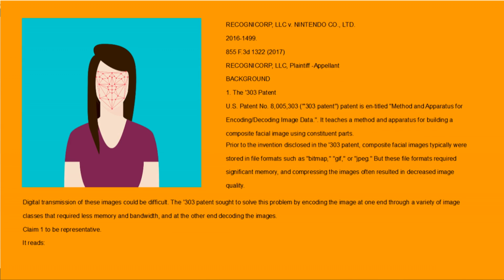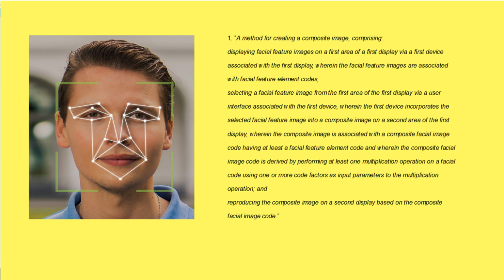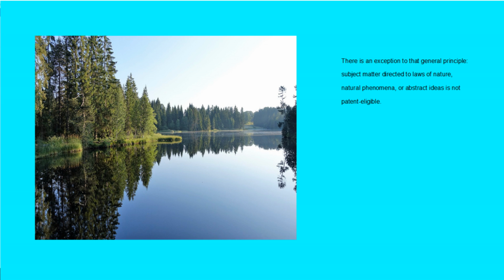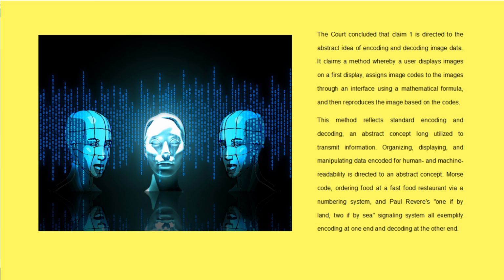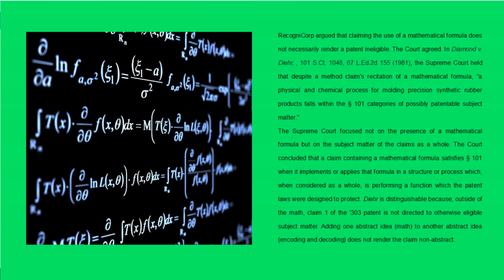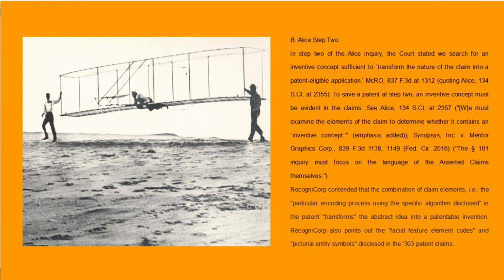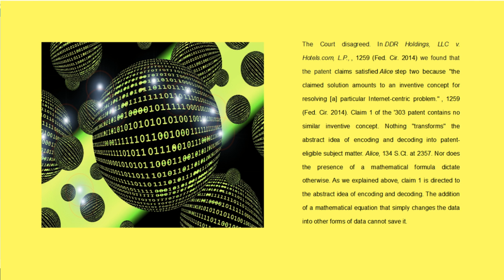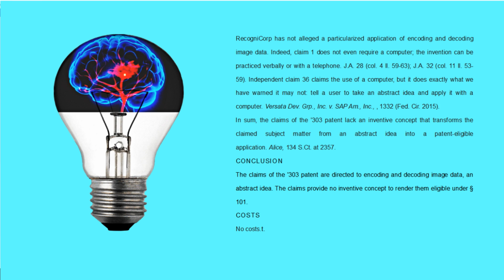Recognicorp v Nintendo Comp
RECOGNICORP, LLC v. NINTENDO CO., LTD.
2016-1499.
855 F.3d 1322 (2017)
RECOGNICORP, LLC, Plaintiff -Appellant
v.
NINTENDO CO., LTD., Nintendo of America, Inc., Defendants-Appellees.
United States Court of Appeals, Federal Circuit.
Decided: April 28, 2017.